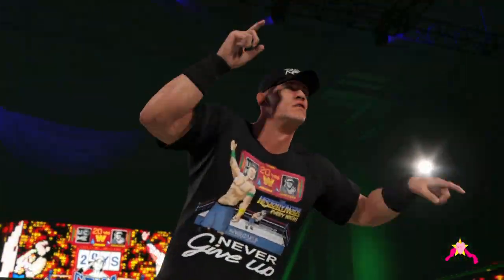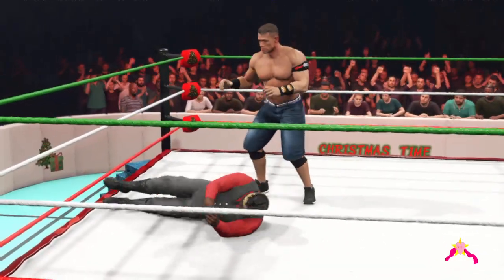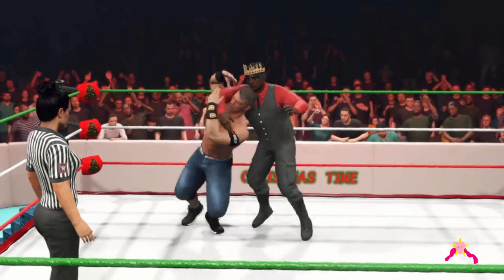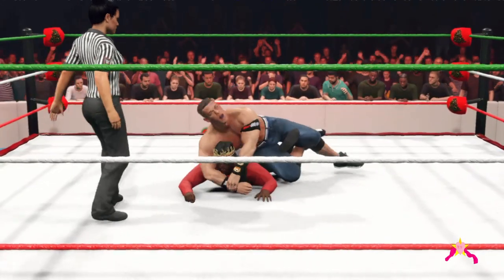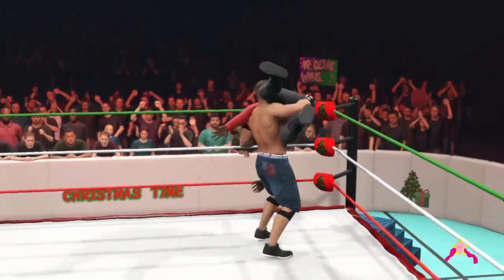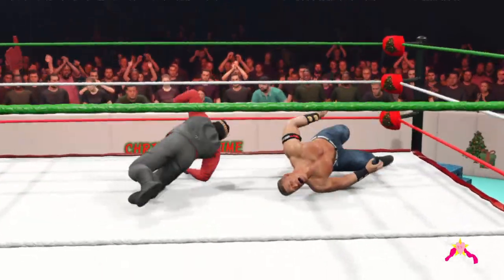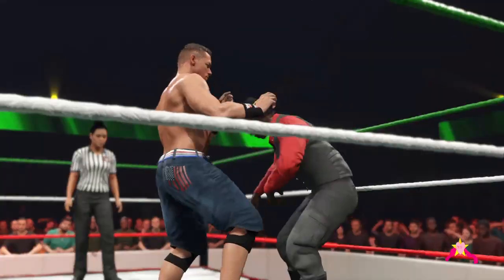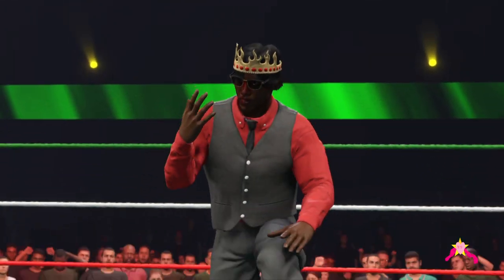John cena vs king ahmad (Submission) (Christmas time m4)